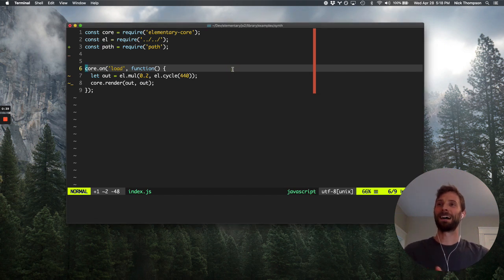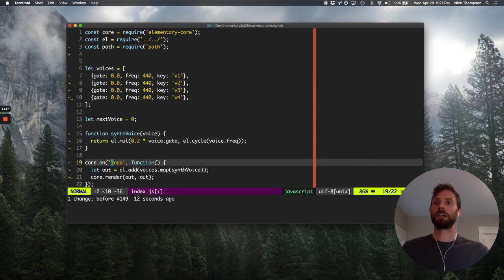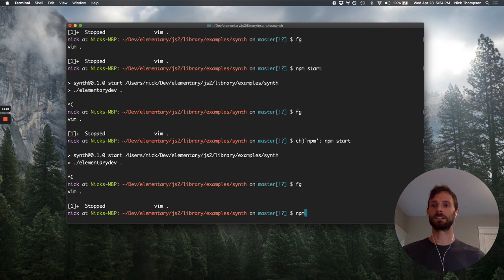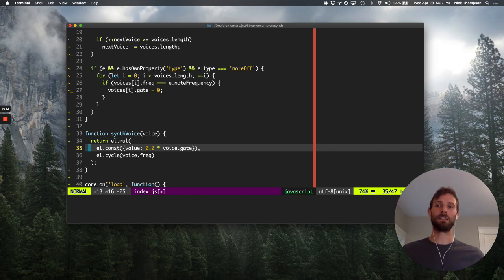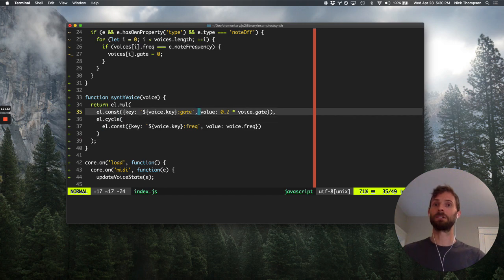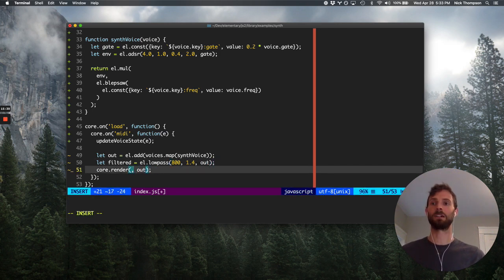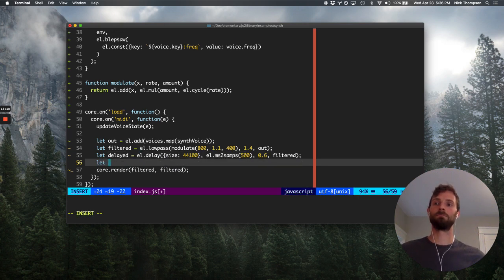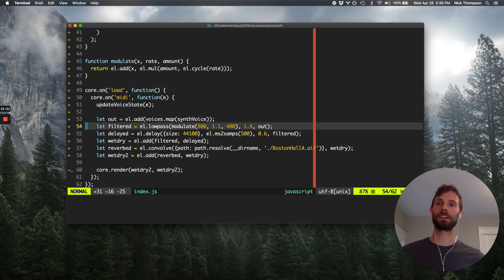Elementary Audio Tutorial 01 - A Simple Polyphonic Synth (with Nick Thompson)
Elementary Audio is a new JavaScript runtime for writing native audio applications, as well as a library and framework for composing audio signal processes. In this video, Nick Thompson gives a tutorial that goes from "Hello, World" to a full MIDI-enabled polyphonic synthesizer.